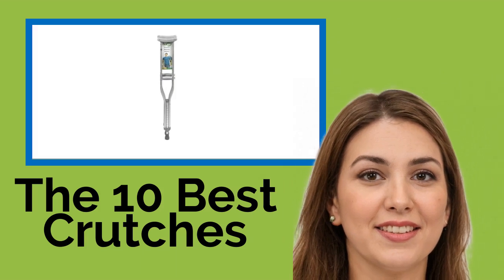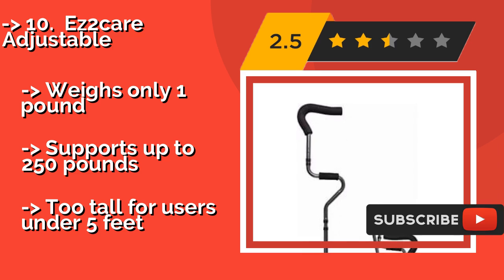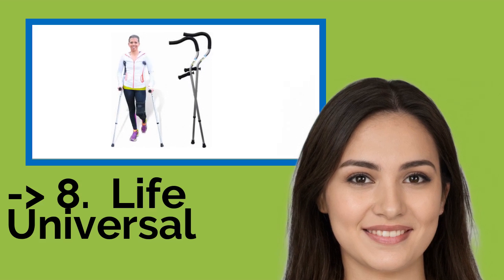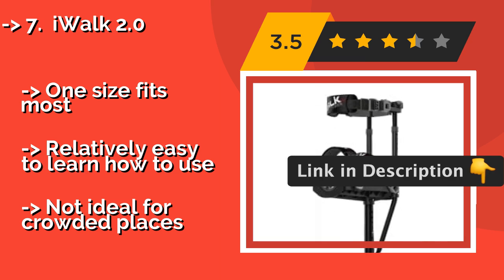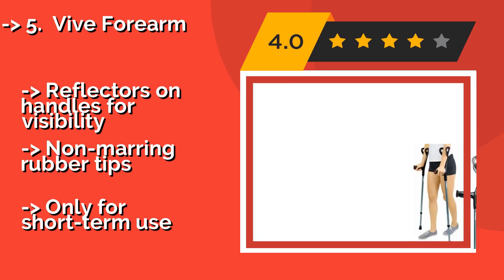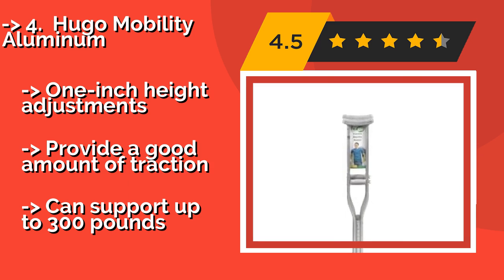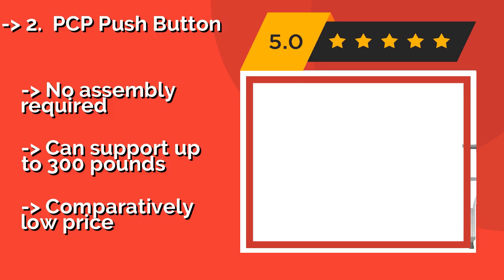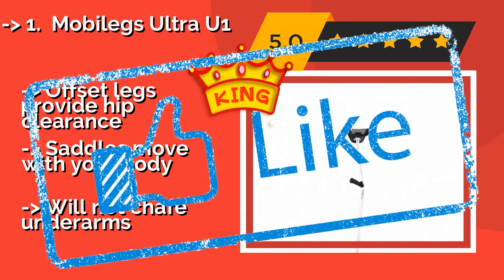👉 The 10 Best Crutches 2020 (Review Guide)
After 100's of customers and editors reviews of Best Crutches, we have finalised these Best 10 products:

👉 1 Mobilegs Ultra U1
👉 2 PCP Push Button
👉 3 Millennial In-Motion ProX
👉 4 Hugo Mobility Aluminum
👉 5 Vive Forearm
👉 6 Carex Folding
👉 7 iWalk 2.0
👉 8 Life Universal
👉 9 FDI Ergodynamic Forearm
👉 10 Ez2care Adjustable